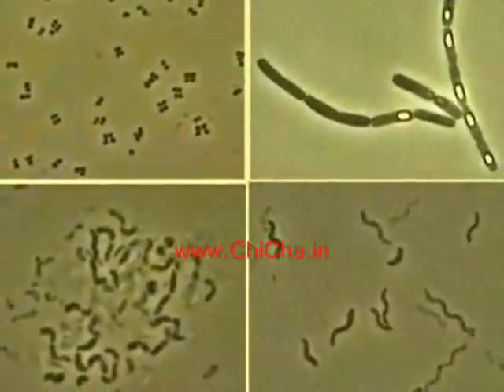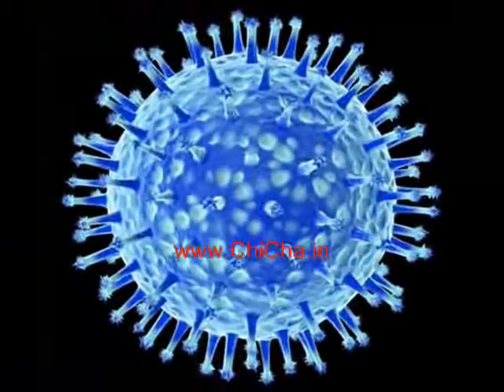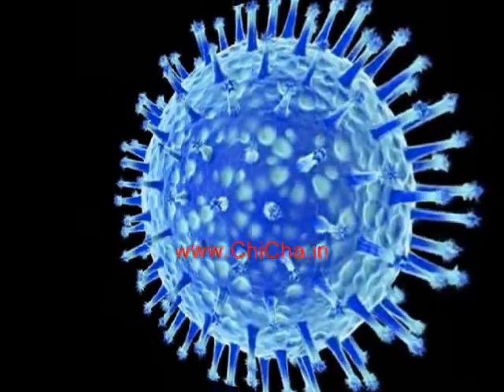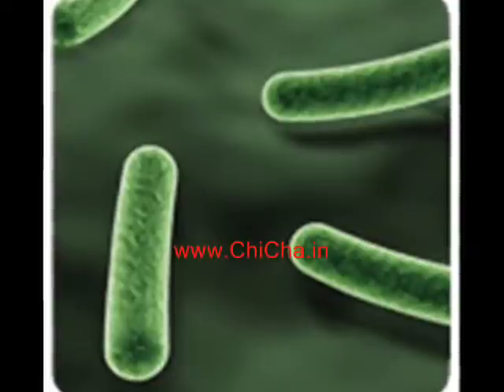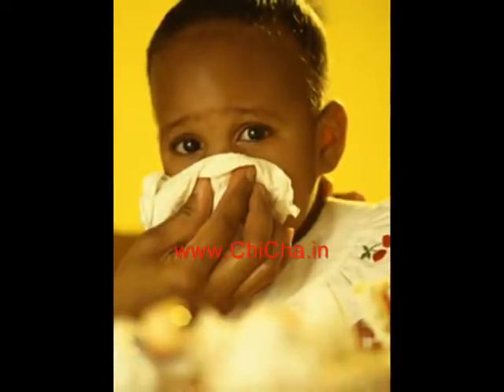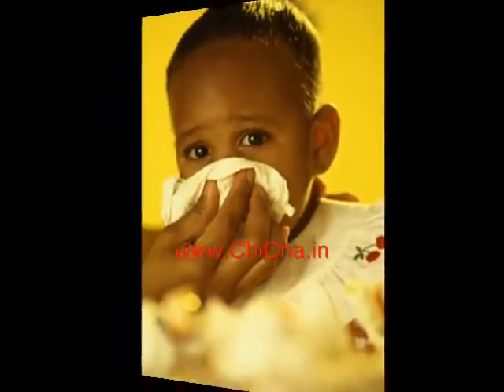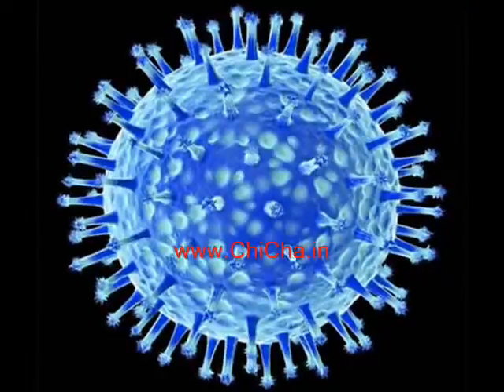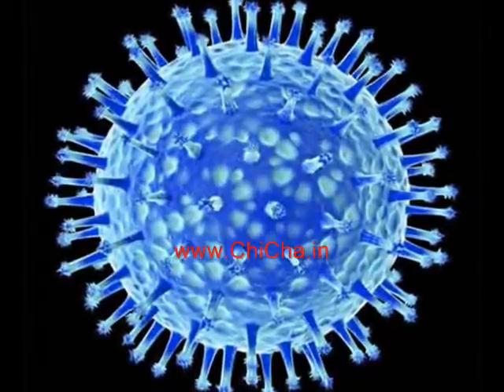How Small IS Virus